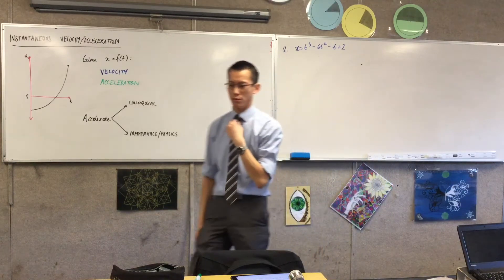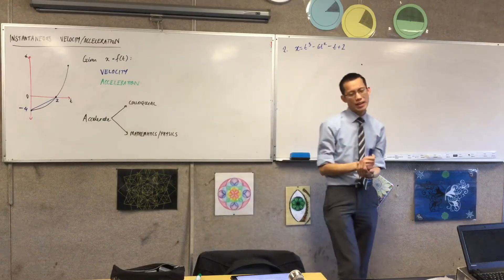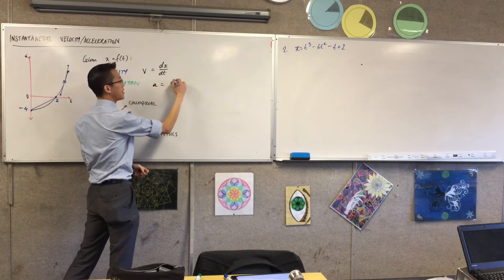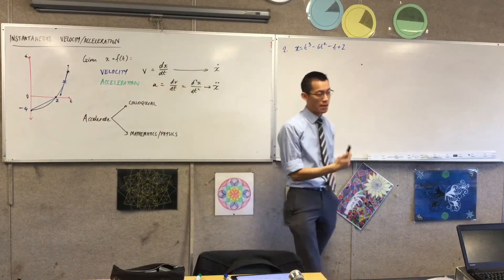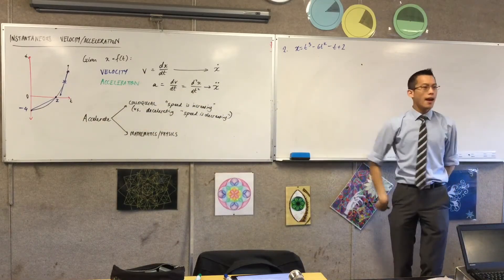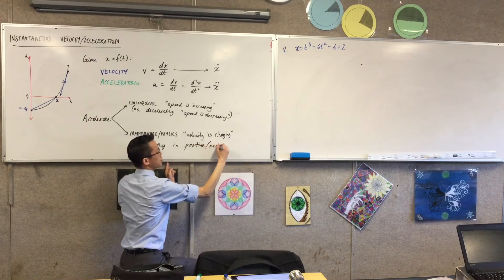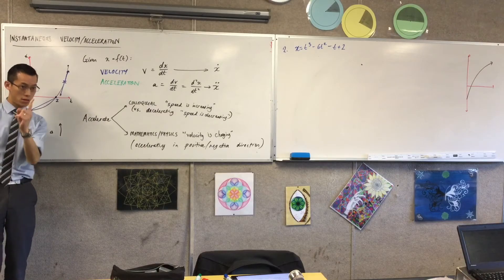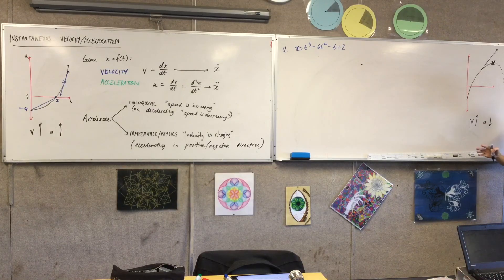Instantaneous Velocity/Acceleration (1 of 2: Defining the Concepts)